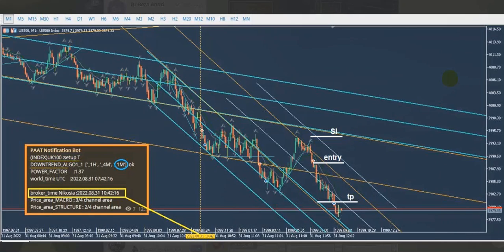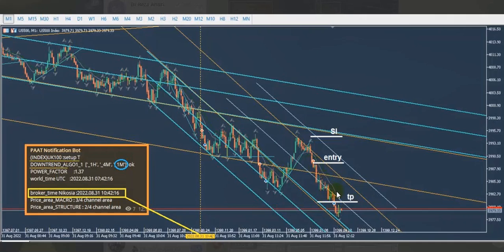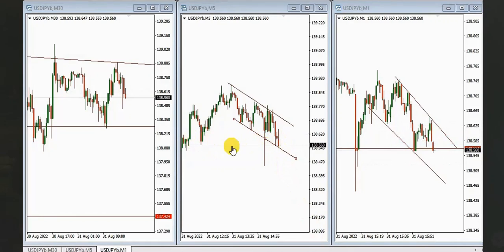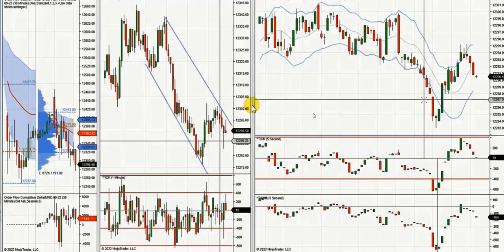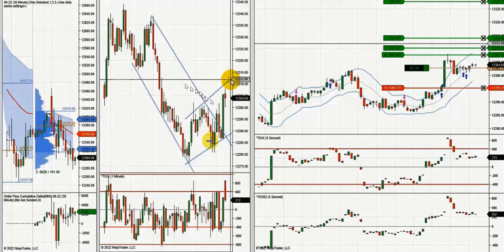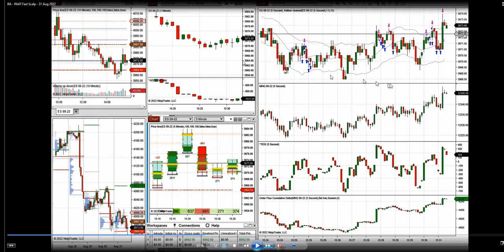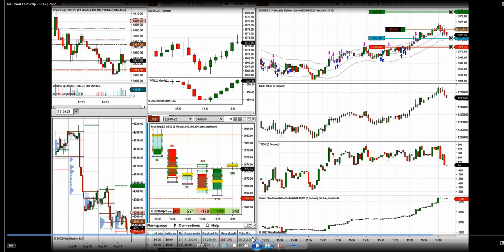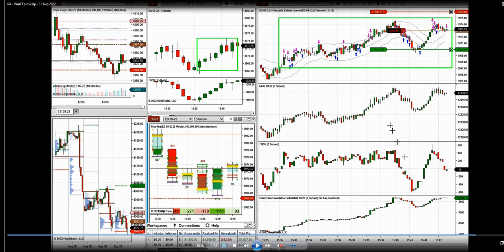Price Action Algo Trading Journal: USDJPY, FTSE, Nasdaq, and S&P500 Futures and CFDs - 31 Aug 2022